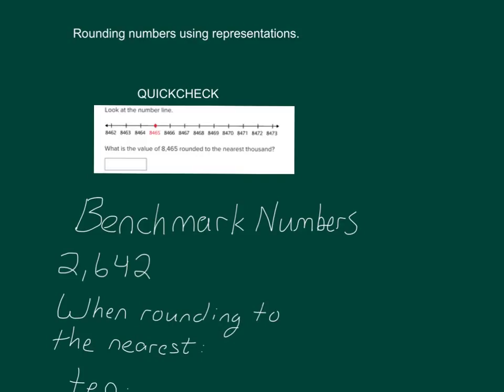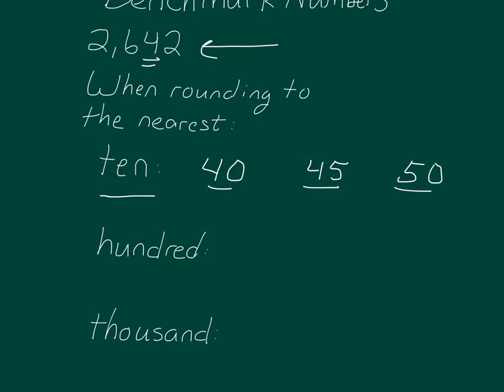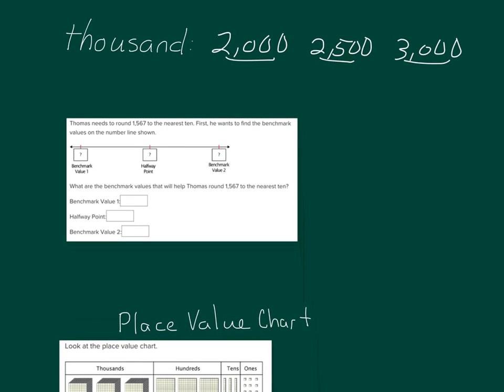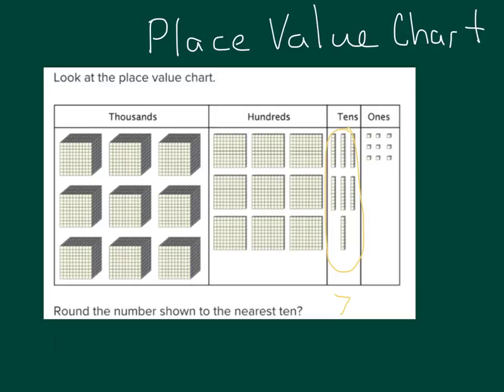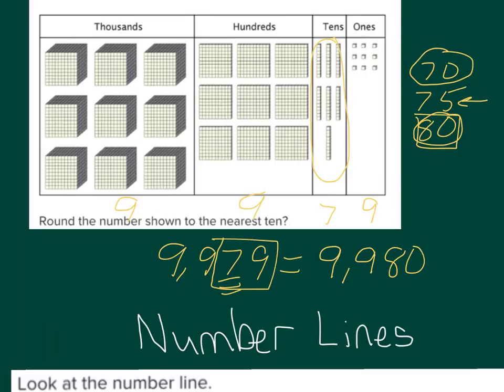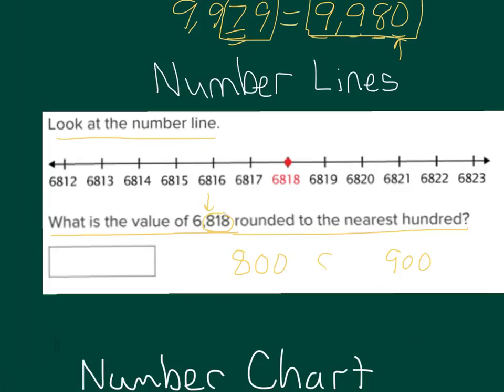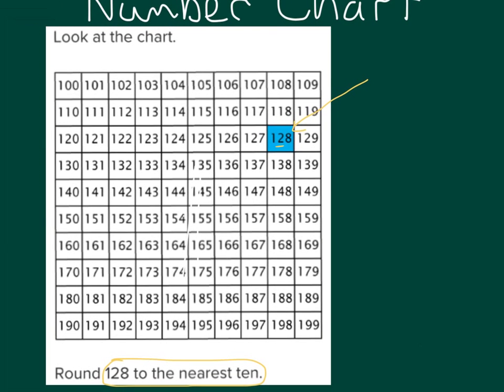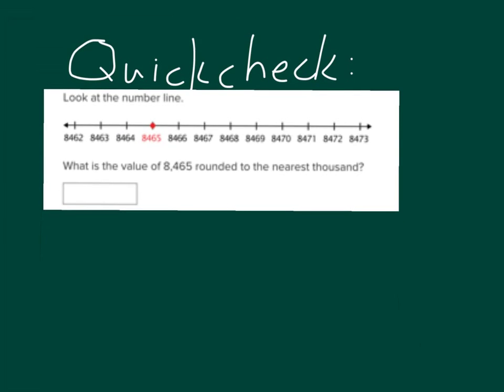rounding with representations